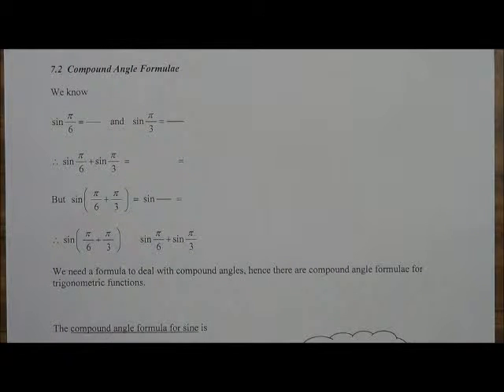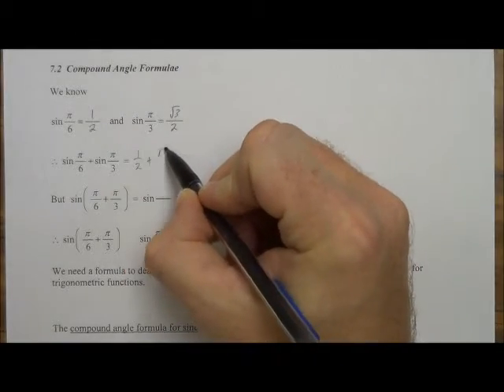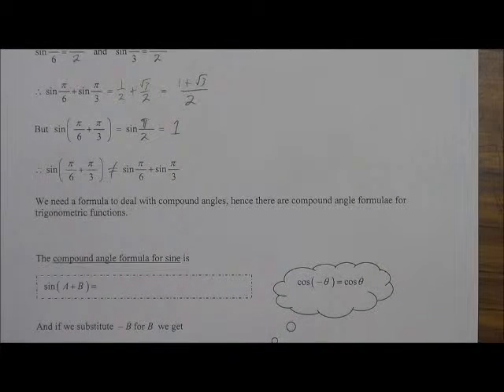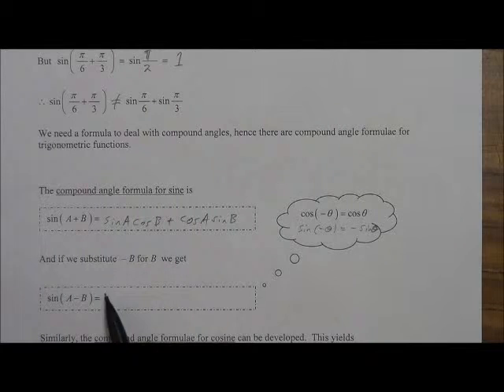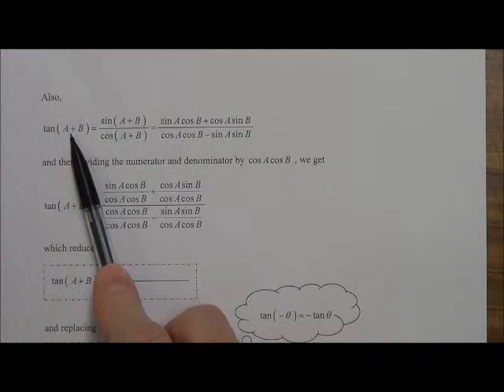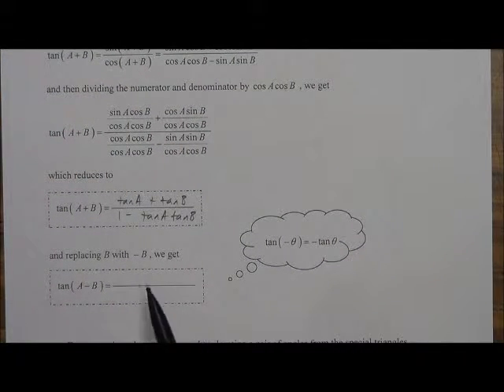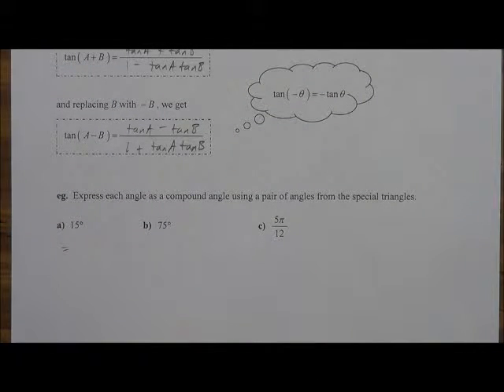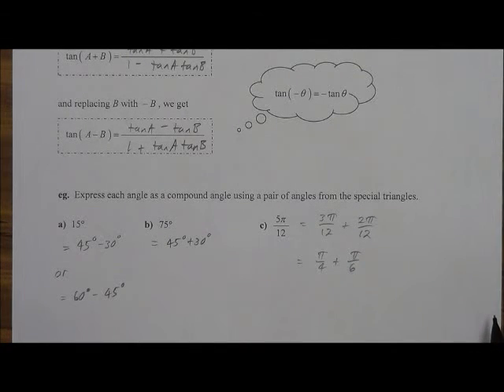MHF 4U lesson 7.2 part 1